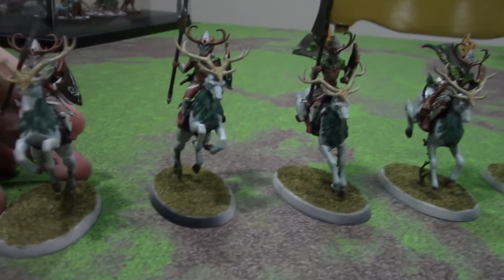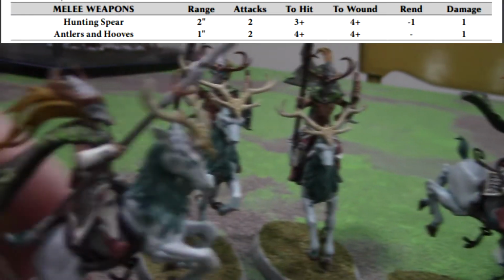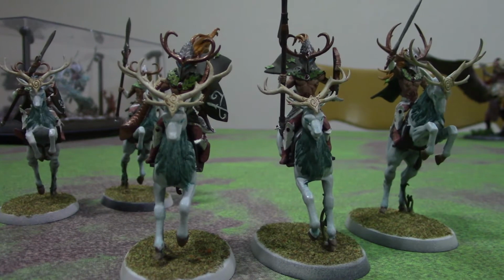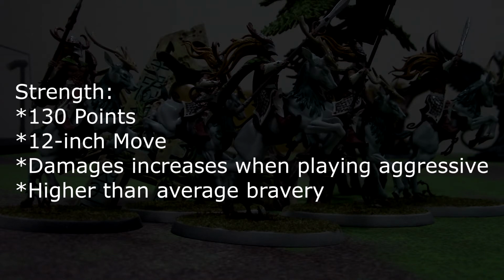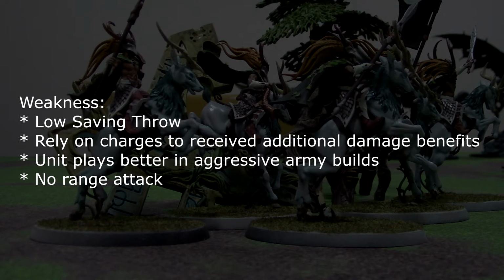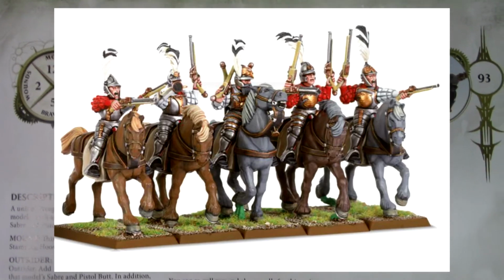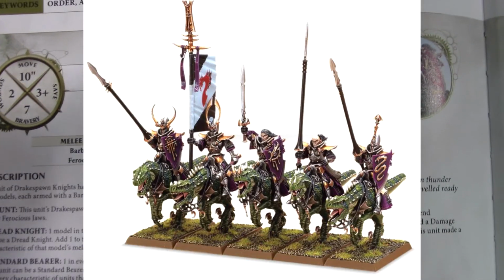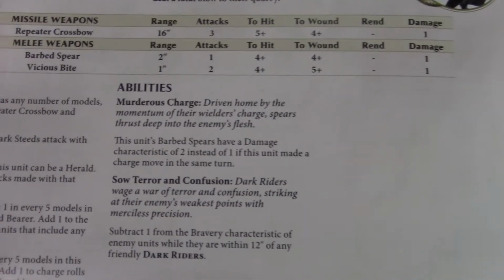Cities of Sigmar- Wild Riders- Deep Dive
Taking a comprehensive look at the Wild Riders, a Wanderers unit found in the Cities of Sigmar battle tome for Age of Sigmar. I discuss the units stats, the strength and weaknesses, as well as other units that compete for the role this unit might fill in your army.

0:01:21 - Stats
0:03:55 - Strength and Weakness
0:06:28 - Alternative options to run